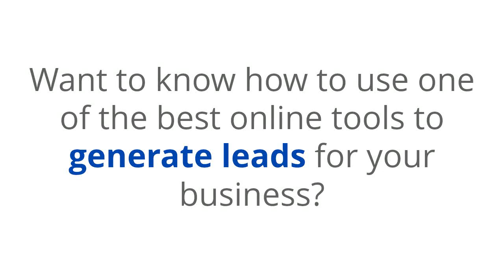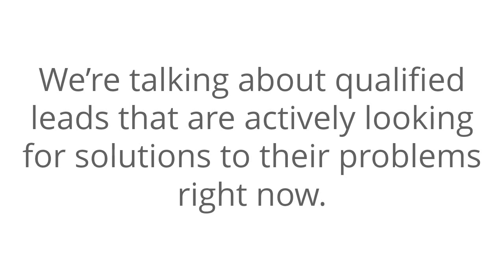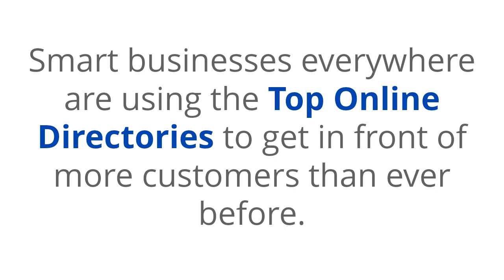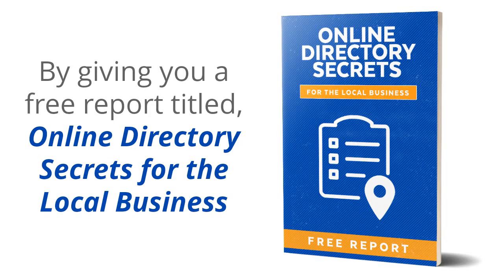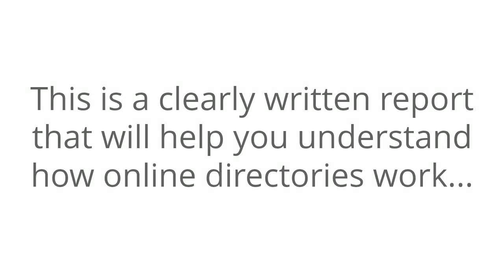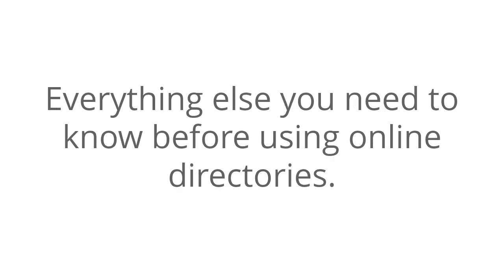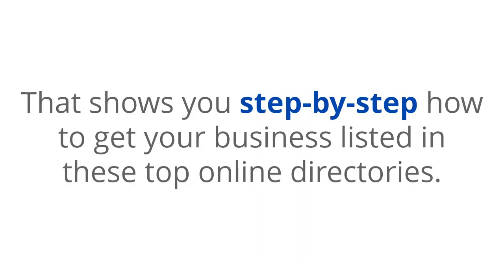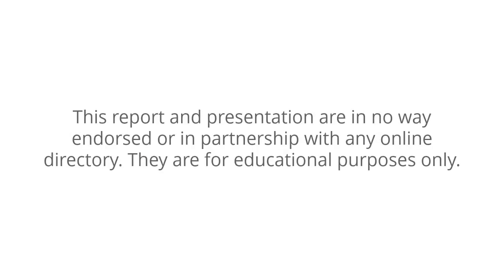2022 TOD UK Without Year